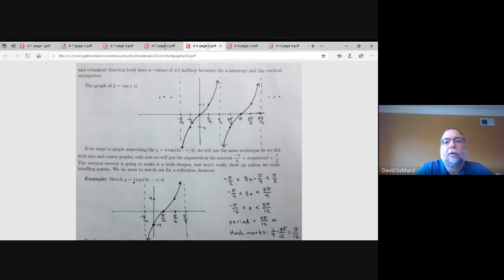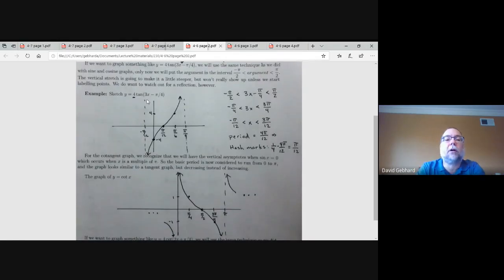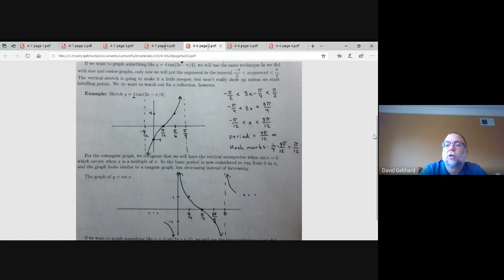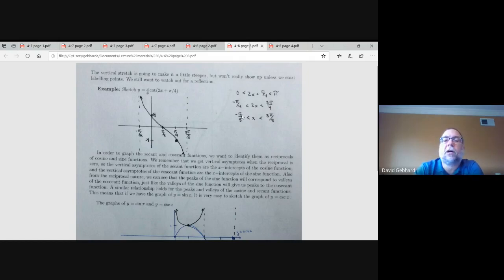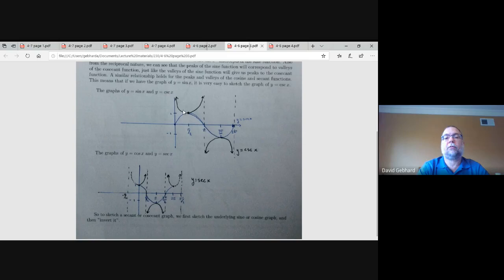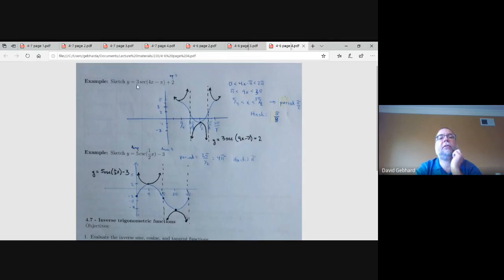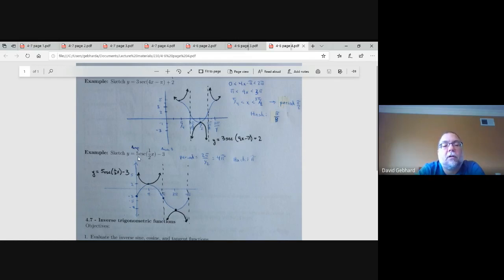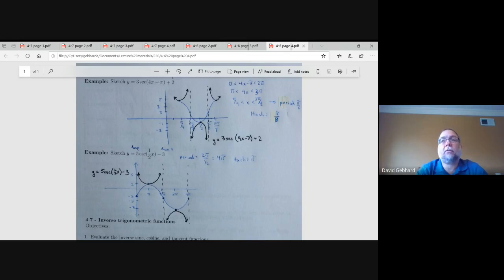230 4 6